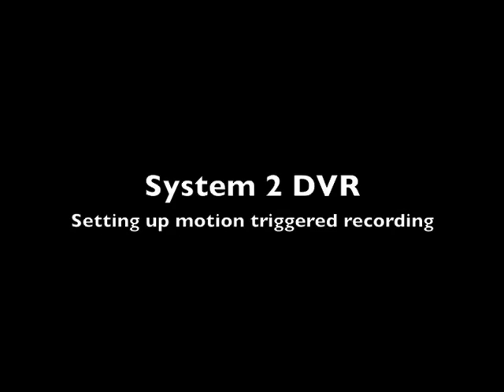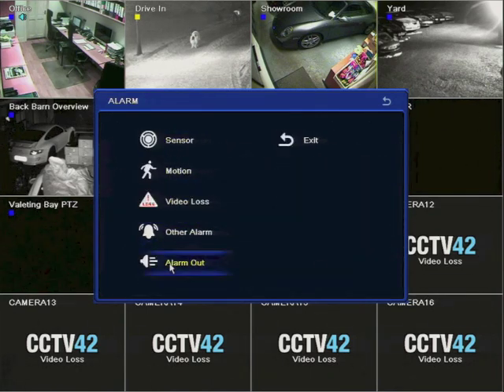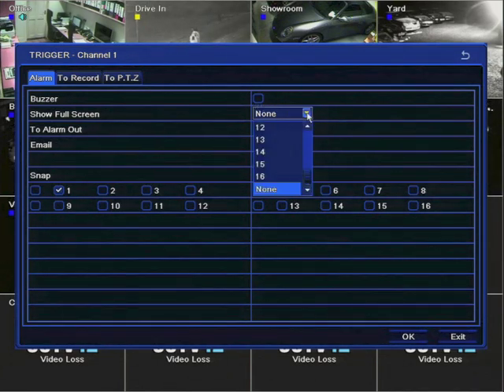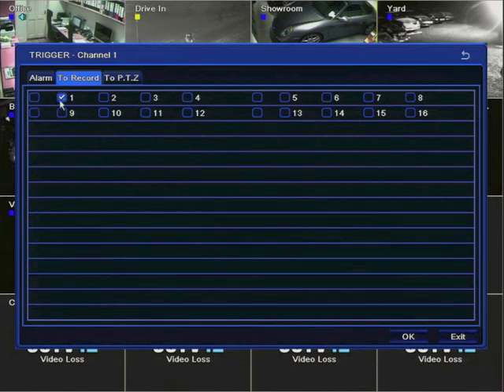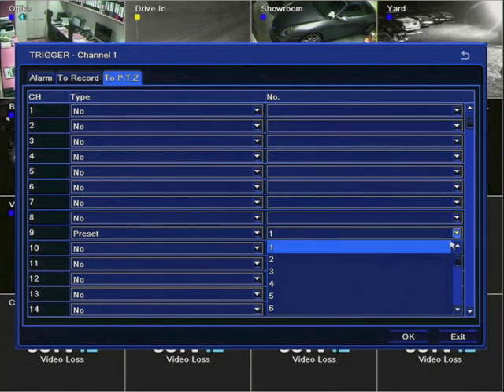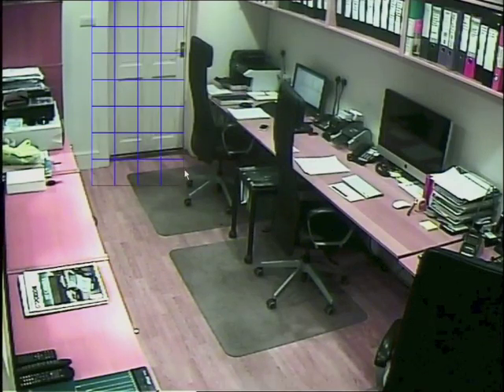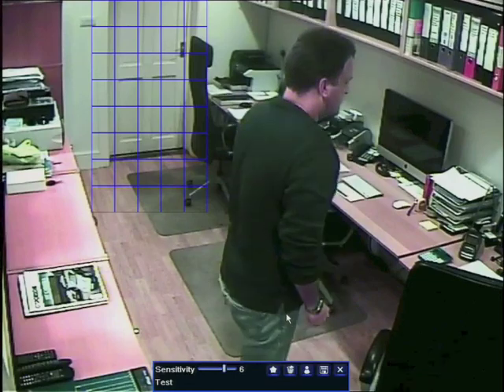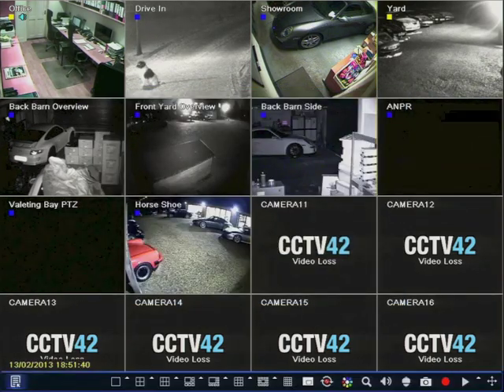Setting up Motion Triggered Recording on a CCTV42 System 2 DVR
How to set up the motion triggered function on a System 2 DVR from CCTV42